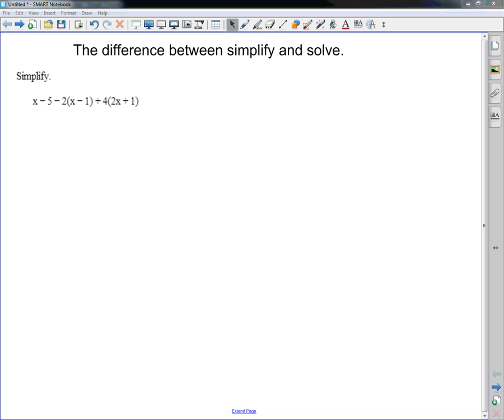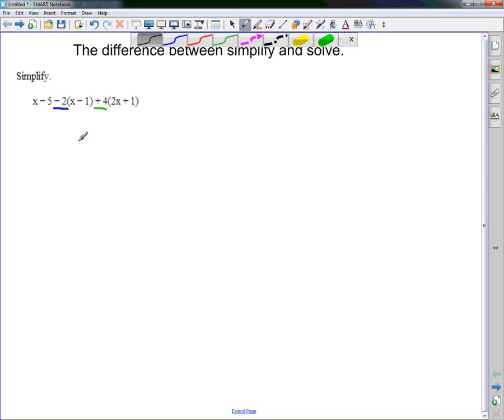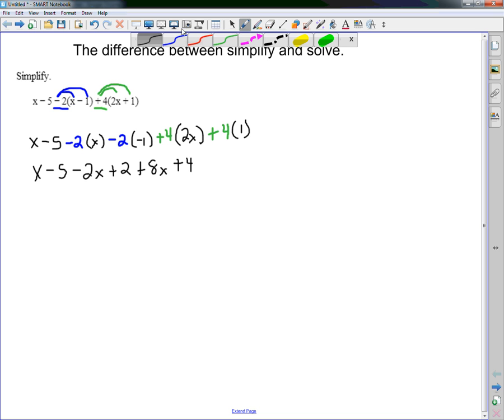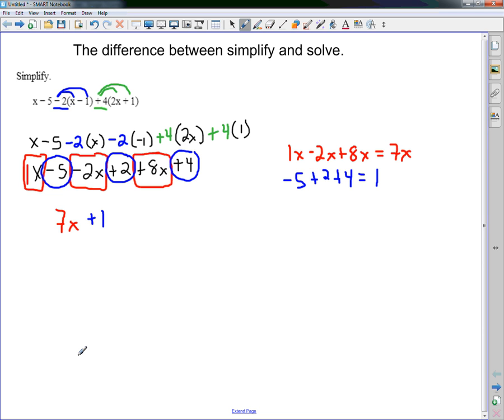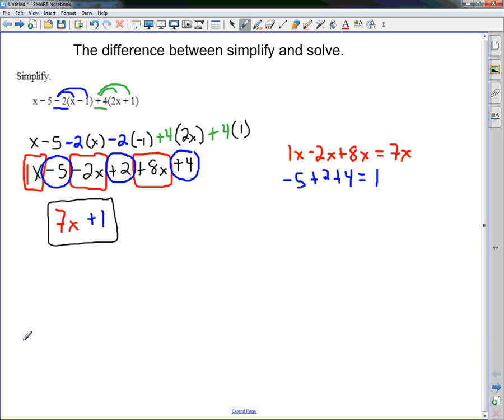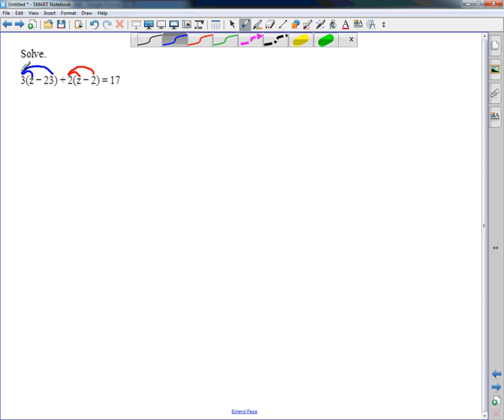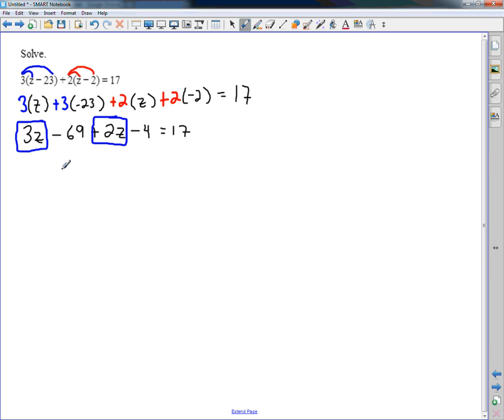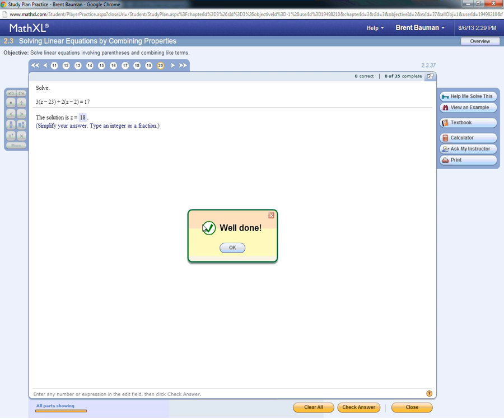Section 1.7 and 2.3 The difference between Simplifying and Solving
MAT110 Module 2 and Module 3